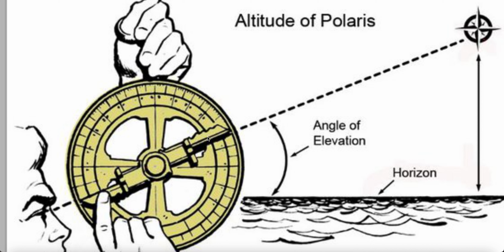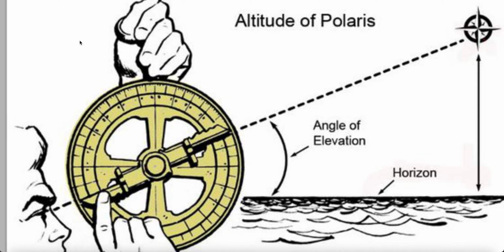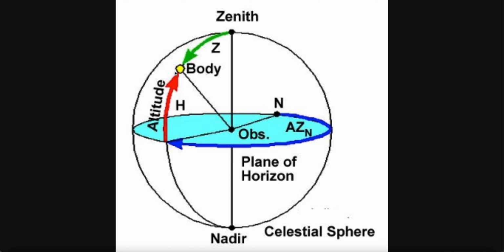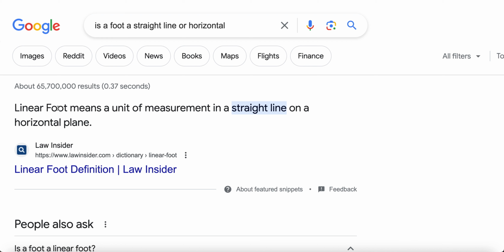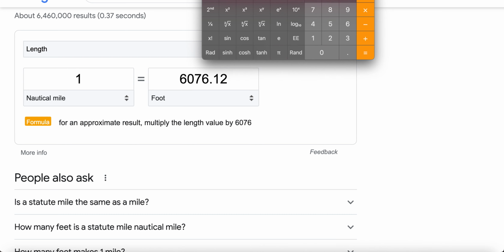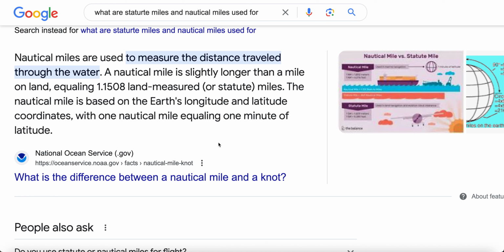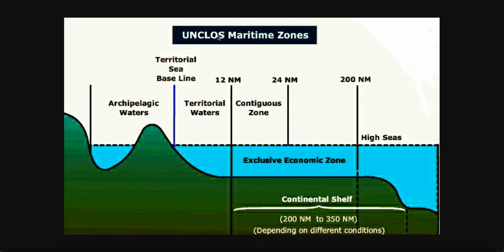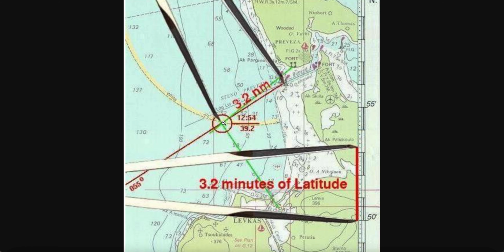69 04 Horizontal Miles Per Degree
A Video Detailing how the Nautical Mile is a Horizontal Measurement and NOT an Arc Length.